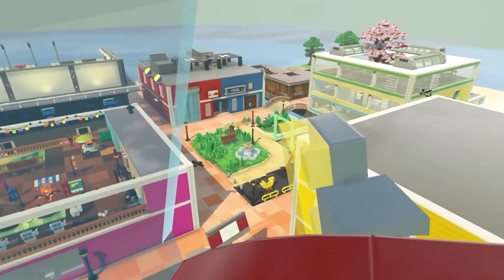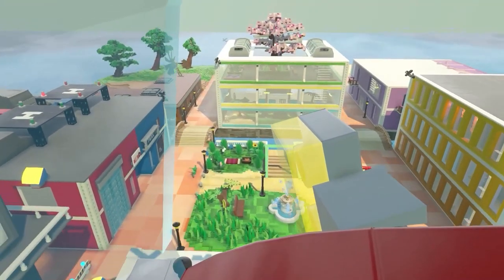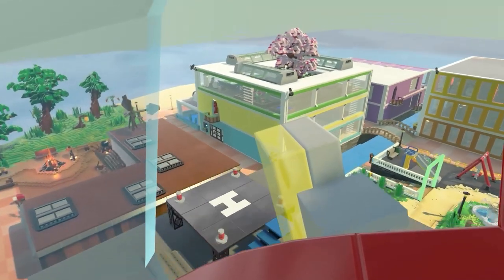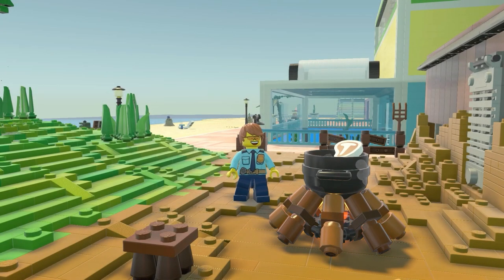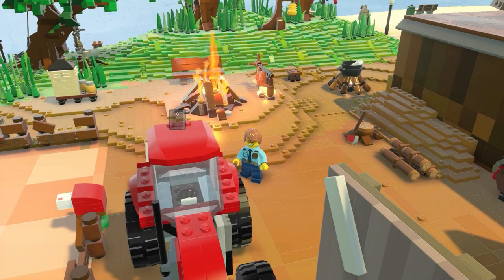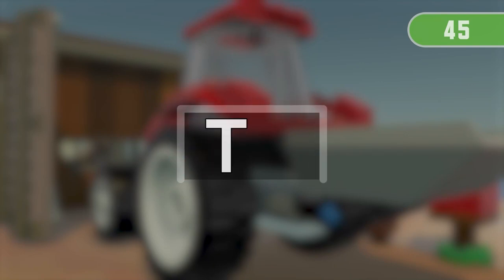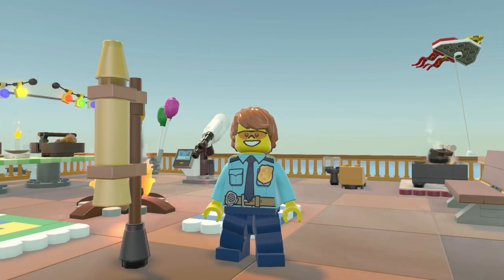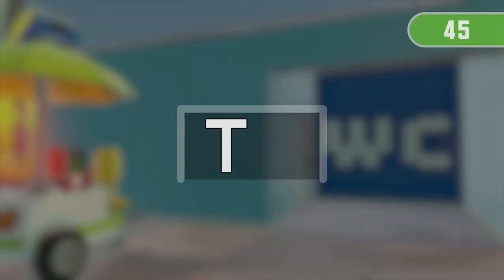Day 18 on ABC island